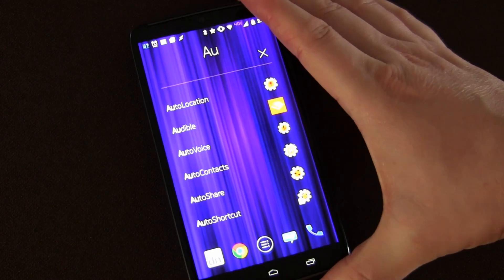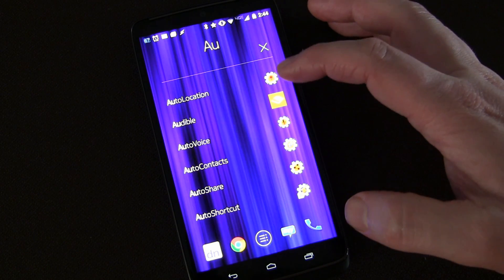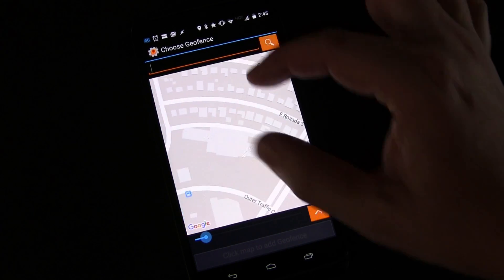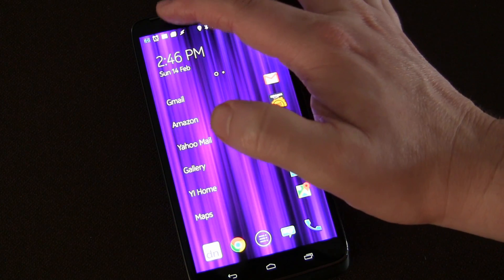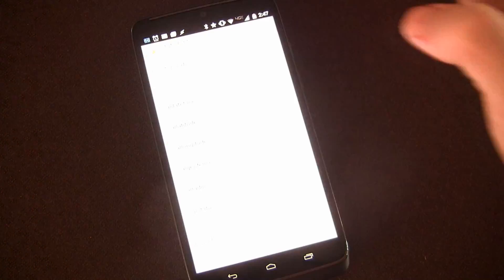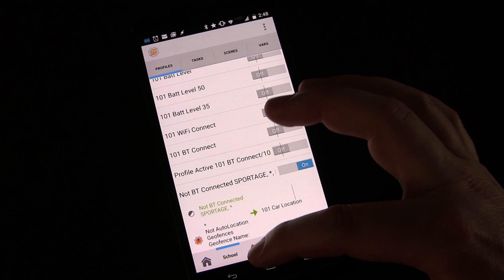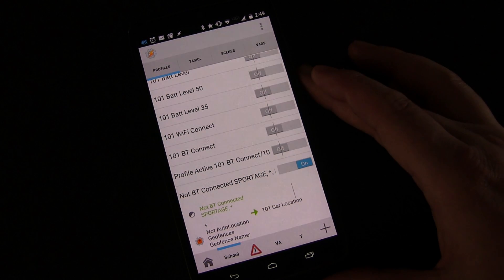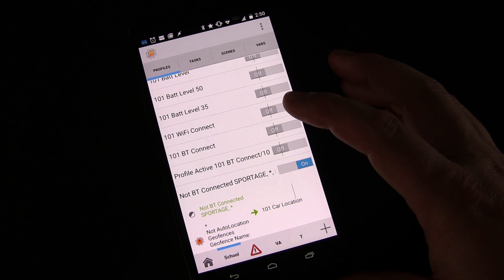Tasker 101 Tutorials Lesson 42b - Using AutoLocation AutoApps Plugin to improve Car Locator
In this lesson we improve upon our car locator profile by using the AutoApps AutoLocation plugin which makes use of Google's geofences to create areas where we don't need our car location saved.  You probably don't need your phone to save your location if you're parking at home in your driveway or at work in the same spot you always park in.  You can use AutoLocation's geofencing to designate areas that you do or do not want a task to be triggered in.  This is a really cool plugin as you'll see in the video!